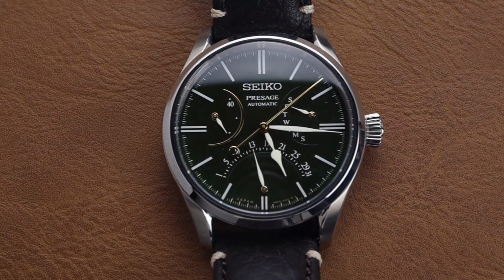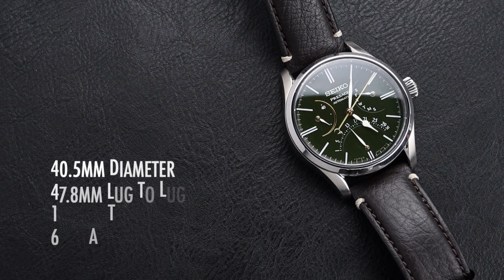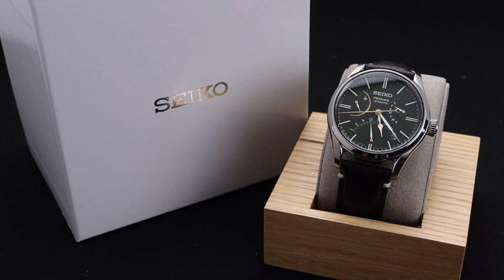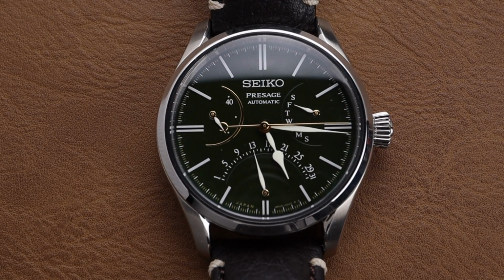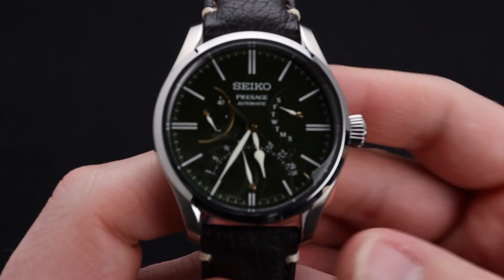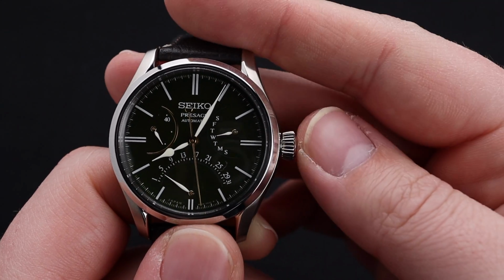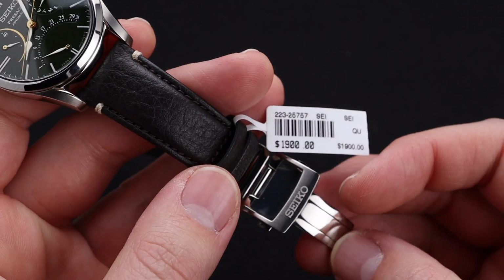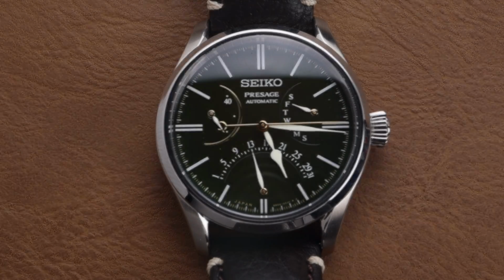$1,900! Seiko SPB295 Urushi Lacquer Green Dial!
Seiko Presage Craftsmanship Series Urushi Lacquer Limited Edition watch model SPB295 powered by automatic movement Caliber 6R24 with manual winding mechanism. Stainless steel case with brown strap. Green color dial with retrograde day, date and power reserve indicators, steel hands. Water resistant to 100 meters. Limited edition of 2,000